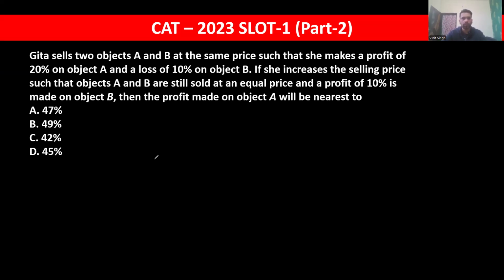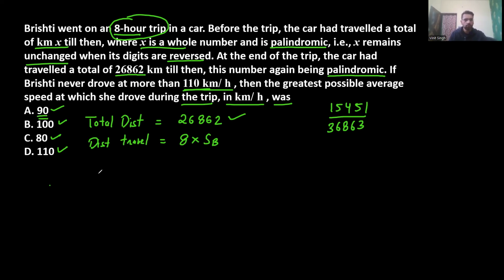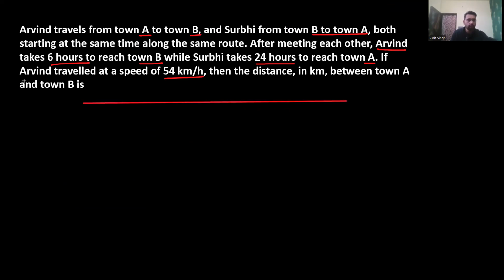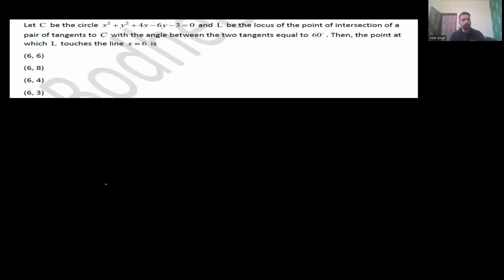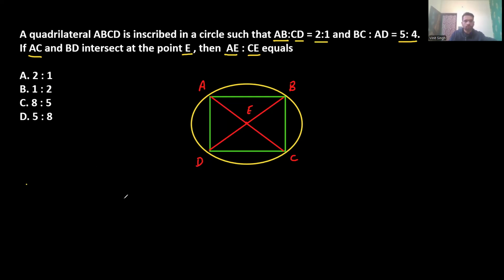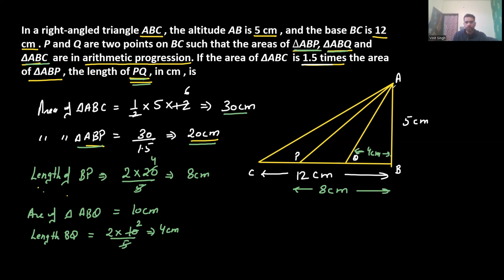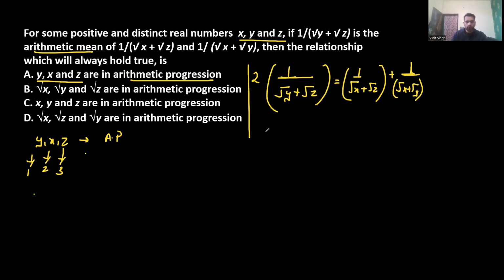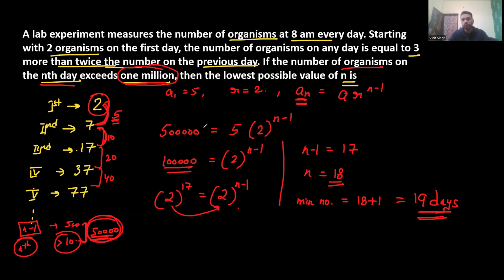CAT 2023 Slot 1 Paper Analysis | Easy Solutions for Hard Questions | Part-2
Welcome to CAT Crackers Club! 🎯

In this video, we are starting our deep dive into the CAT 2023 Slot 1 Paper. This is Part 2 of our complete analysis where we break down the questions with the most efficient methods and time-saving shortcuts.

Whether you are preparing for CAT 2026 or just reviewing your performance, these solutions will help you understand the actual exam pattern and difficulty level.

What we cover in this video:

Detailed analysis of CAT 2023 Slot 1 questions.

Step-by-step solutions for Quantitative Aptitude/DILR.

Tips and tricks to solve questions in under 2 minutes.

Common pitfalls to avoid during the actual exam.

📌 Don't forget to:
✅ Like this video if you find these solutions helpful.
✅ Comment your doubts below—I'll be happy to help!